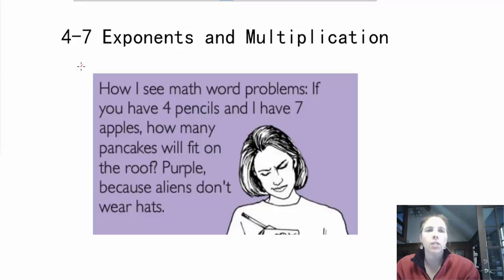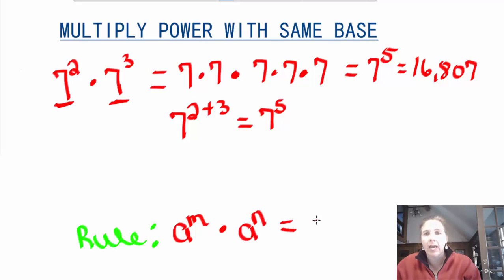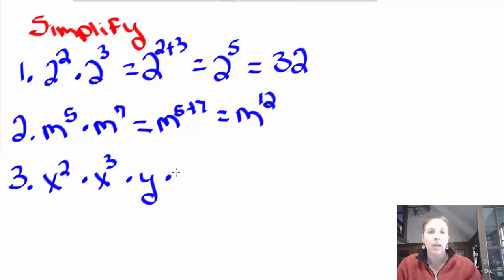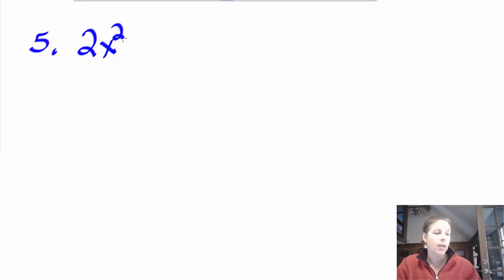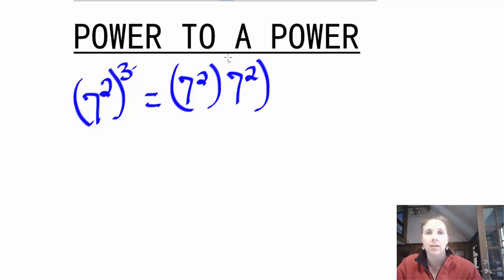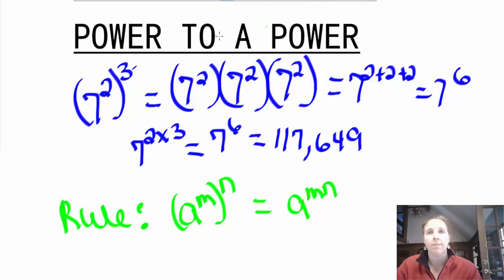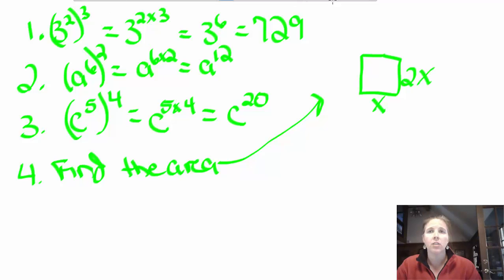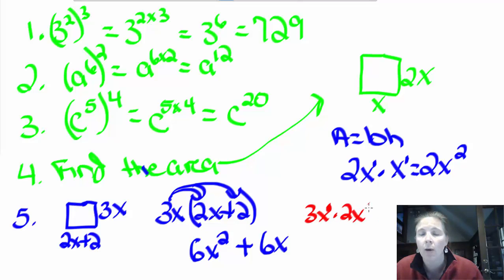4-7 exponents and multiplication